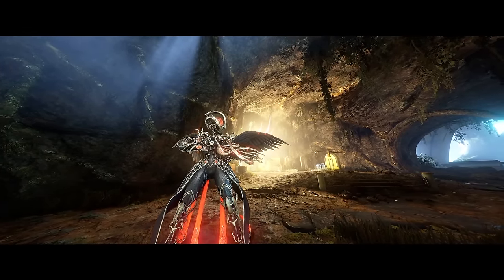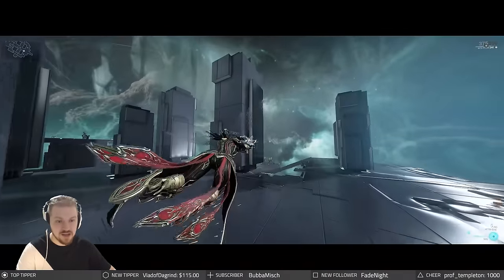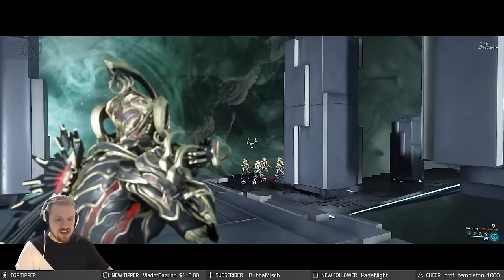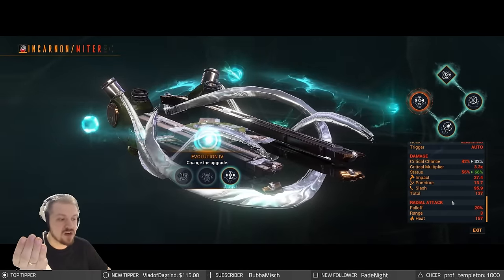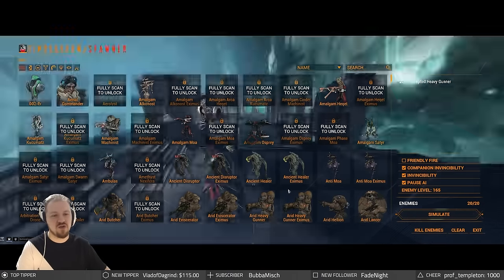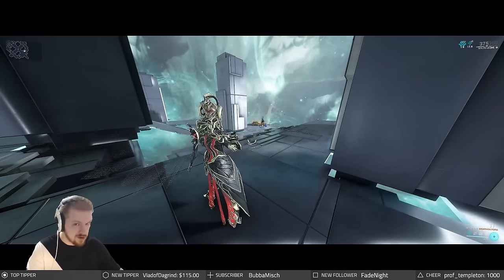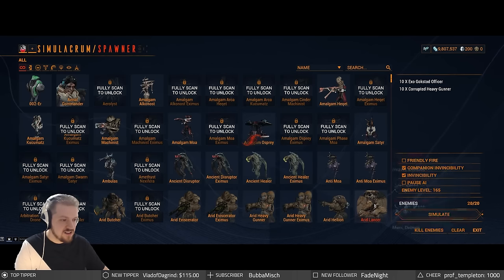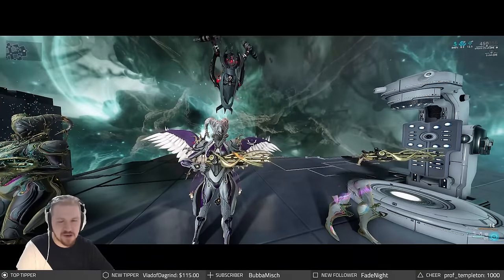Incarnon Miter Build 2023 (Guide) - BOUNCE BEAST MODE (Warframe Gameplay)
Seeing the new Meta take shape is always fun. This time we have one of the most powerful primary weapons in the game, The Incarnon Miter released with the Duviri Paradox. Considering only the Latron ca match it for performance you're going to have an absolute blast with this one as we explore which incarnon evolutions are best and how would an endgame steel path circuit build would look like. If you chose the Miter Incarnon Genesis Adaptor than congratulations! If not, there's always next time.